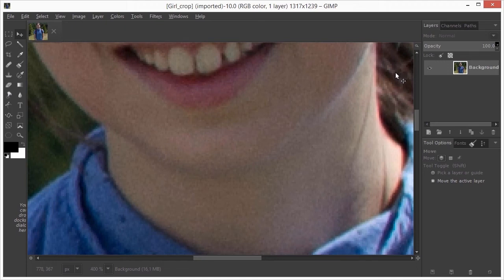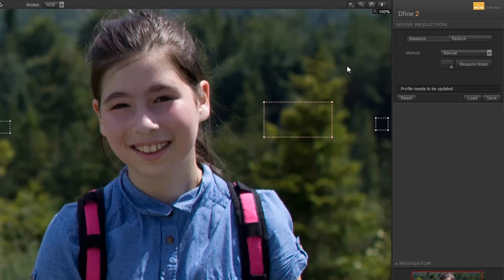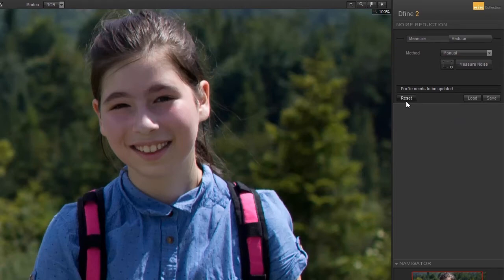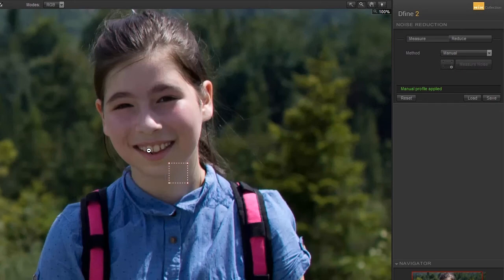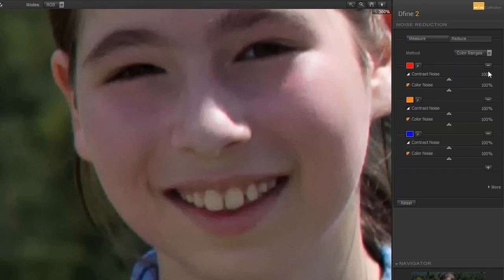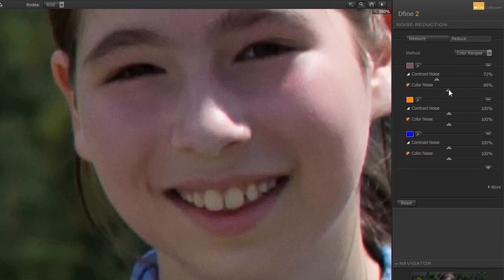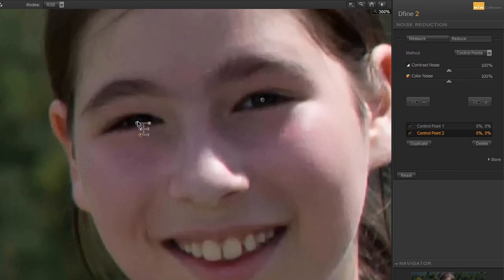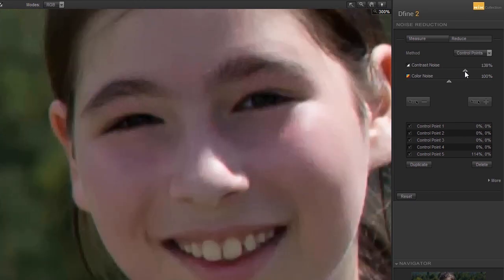57) Remove noise in the Google Nik Collection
In this lecture we will look at removing noise in the Google Nik Collection in Gimp 2.10
You can download the FREE PDF of my book ''The Ultimate Gimp 2.10 Guide'' as sold on Amazon, and the link to all the resources (the Gimp Glyphs Panel included) with the link below:

Included are:
• All the Gimp plugins (Resynthesizer, Layer via copy)
• All the images used in the lectures
• Unique: the Text Glyphs Panel (that Photoshop has)
• the FREE PDF of my book ''The Ultimate Gimp 2.10 Guide'' as sold on Amazon
• link to the free Google Nik Collection

What you'll learn:
• Make GIMP 2.10 act as Photoshop, shortcuts are included
• Improve and correct photos at a professional level
• Learn retouching like a pro!
• Let the program remove objects
• Save images for use on the web, for print, and make PDF's
• Make eye-catching e-book covers with use of blending modes!
• Create professional black and white images
• Learn Liquify (weightloss/facial reconstruction)
• Learn professional skin retouching with 'frequency separation'
• Learn how to select hair
• Patterns, gradients, HDR photography, brushes, tablet use, color theory, and much more!
• No previous knowledge needed!

Welcome to the most in depth Gimp 2.10 course on YouTube. In 73 lectures I will cover all aspects of photo editing, I have learned in the last 15 years working in the field of professional photo editing, and I will leave no stone unturned. I start from the very beginning, so when you are new to photo editing, that's no problem! Have you always wanted to do the things the pro's are doing? Now you can!

My name is Bernard 't Hooft. I have a passion for photo editing, and a passion for GIMP, the free and open source photo editing program. In the Netherlands I teach photo editing with GIMP at the VolksUniversiteit. Now I have gathered all Gimp my knowledge into the Ultimate Gimp 2.10 Guide.

I hope you enjoy it as much as I had in making it. If you have any questions, please ask me. I am here for you!